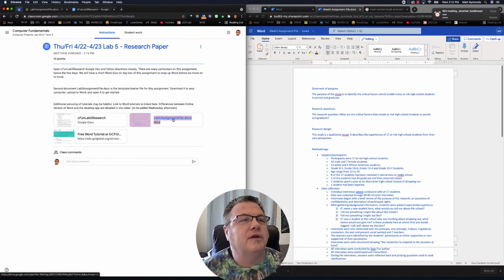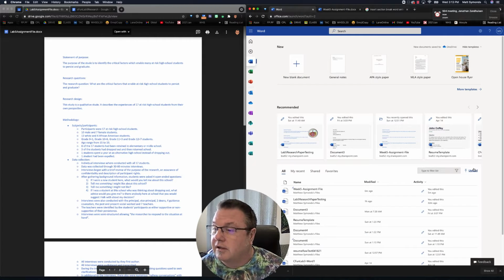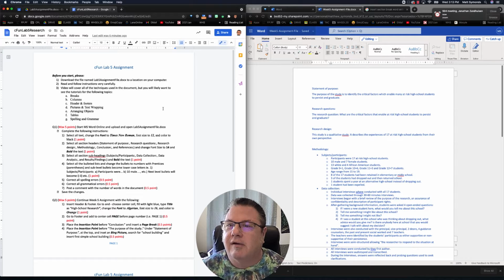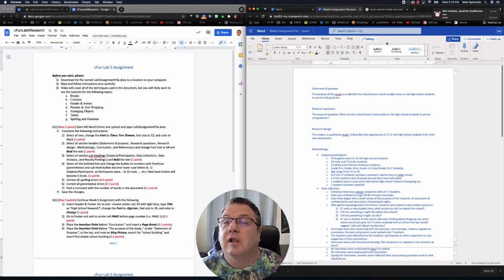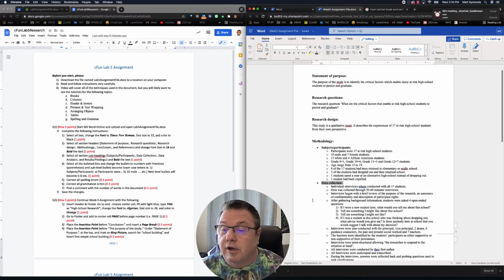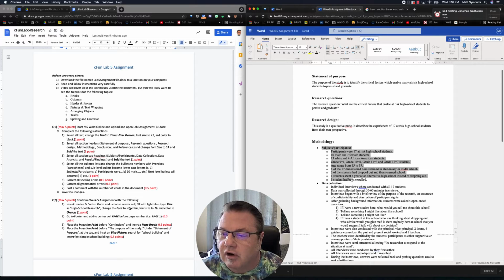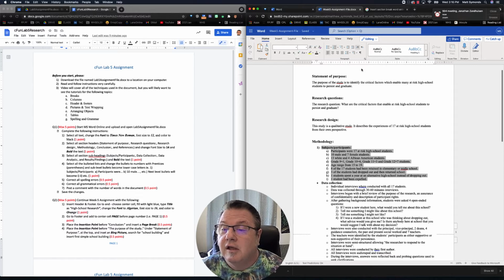Lab 5 - Research Paper - Part 1